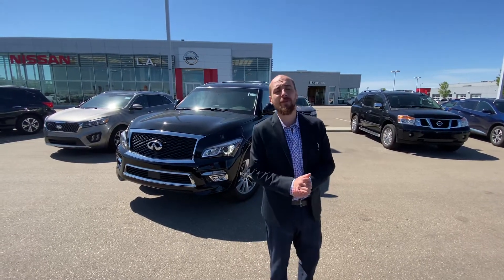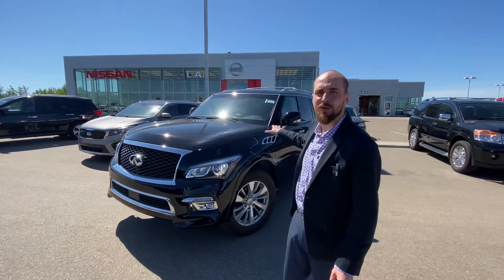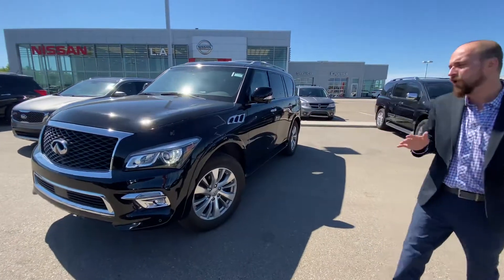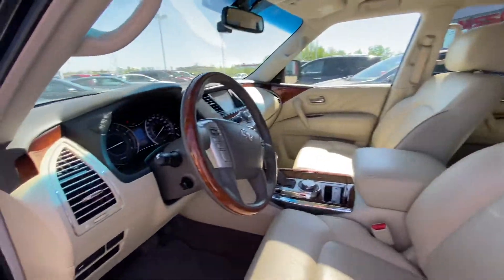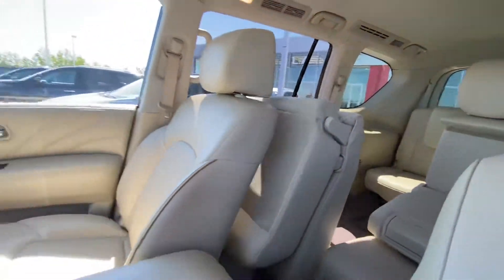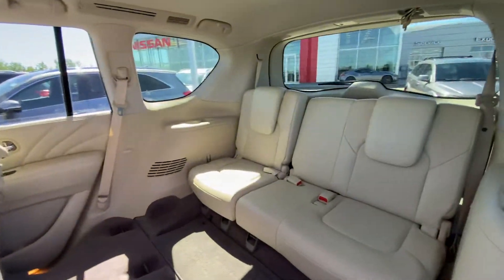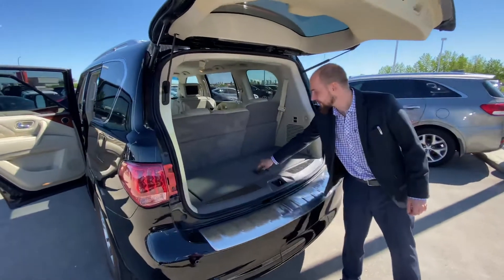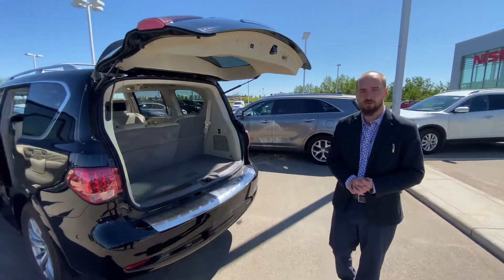Taryn here is the QX80